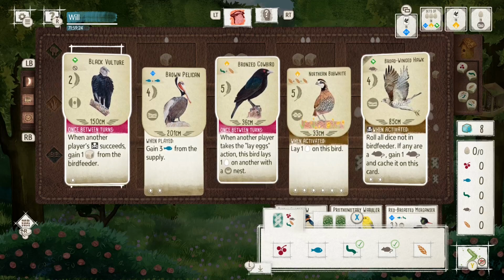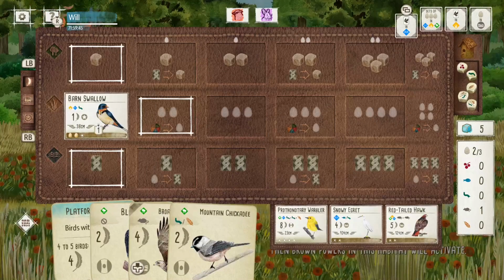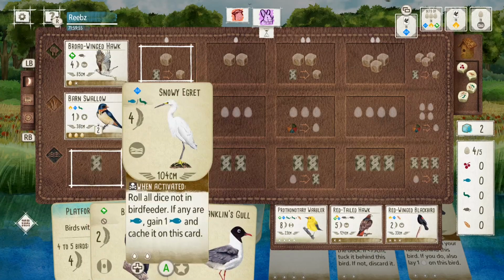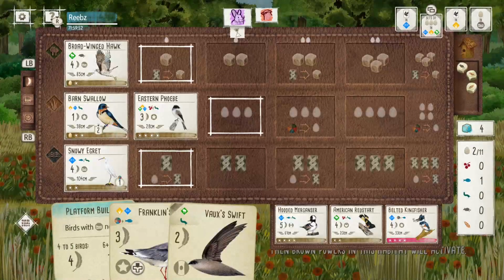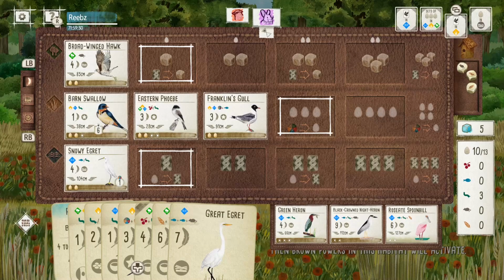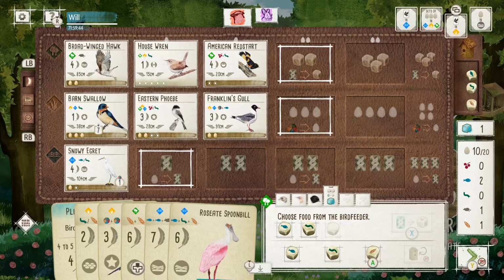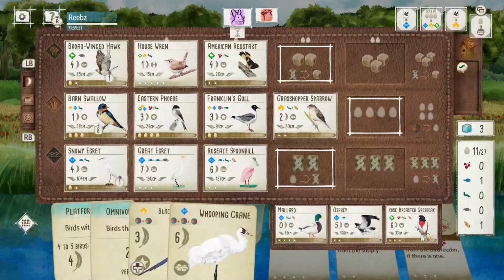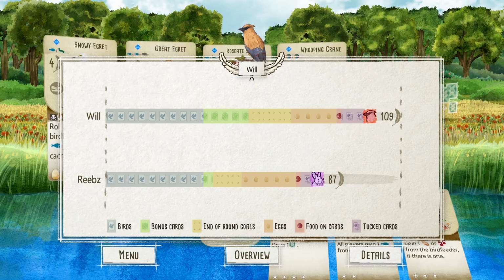Wingspan Gameplay | The Ultimate Showdown - Franklin's Gull v Common Raven!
A rivalry old as Wingspan itself - Gull vs Raven. Will this match go some way to determining once and for all which of these birds is the strongest?